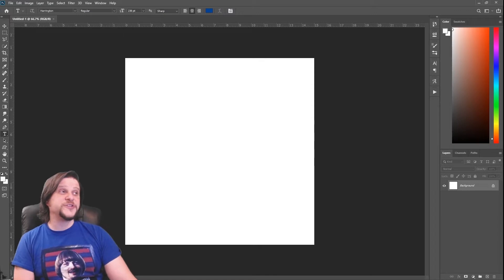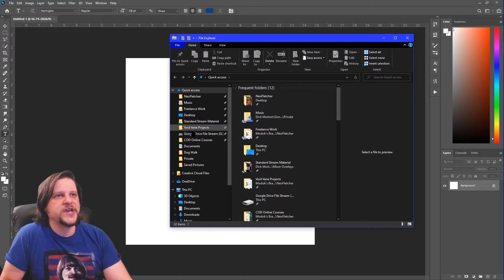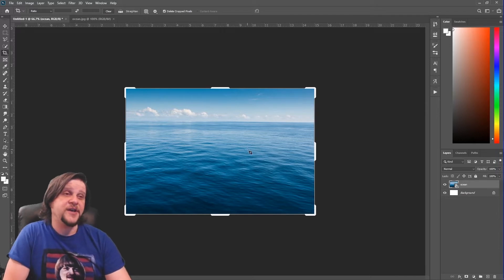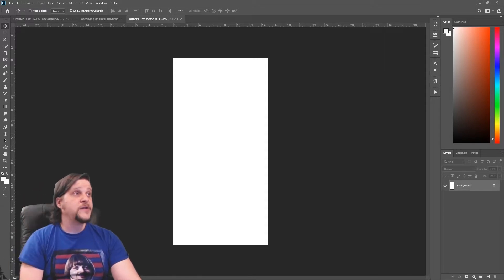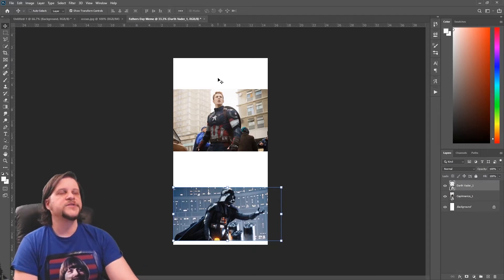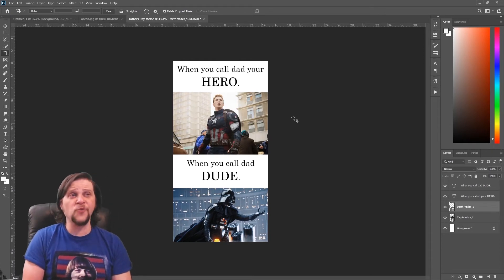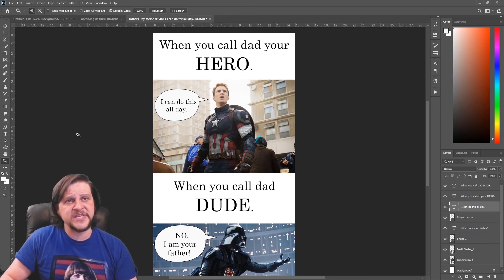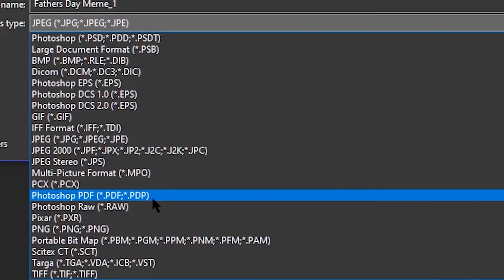Simple Meme Creation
Mr. Morty is ready for summer and he wants YOU to join him for this fun course in meme creation.

Supplies Needed:
-Photoshop

Learn more about the College of DuPage Youth Academy Programs